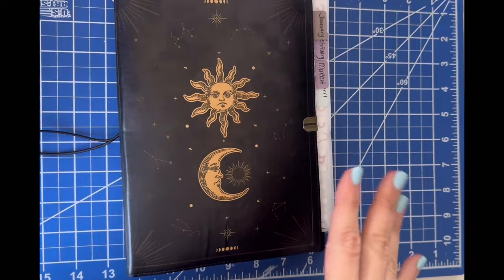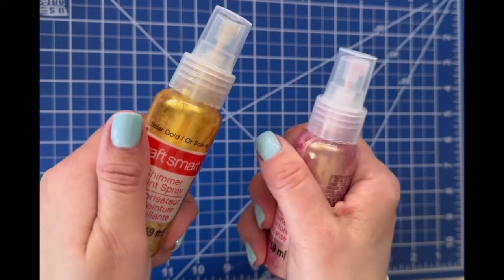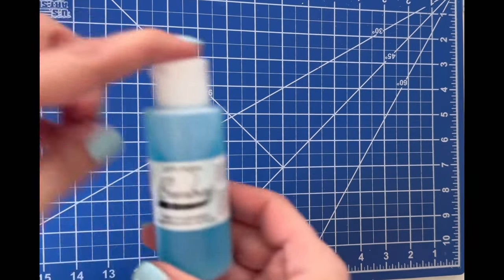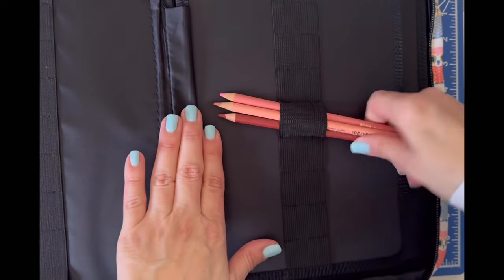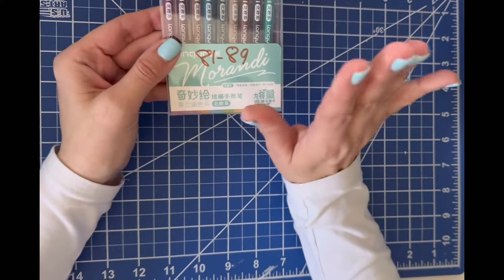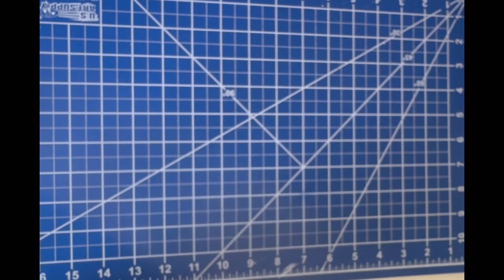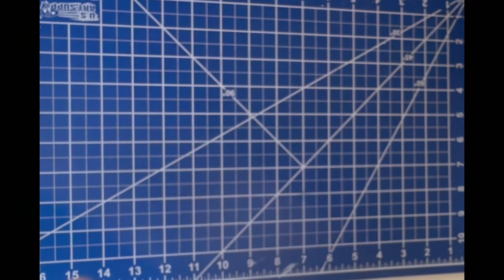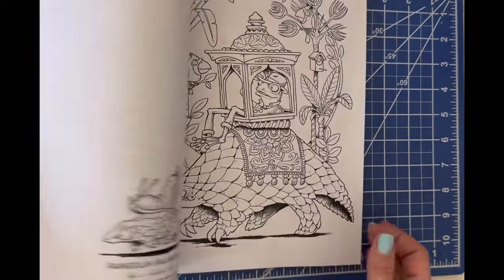Small coloring book and supply haul -March 2024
This is an adult coloring channel. All content is intended for adults only

All products shown were purchased off Amazon US- except for the water color paints. those were purchased off Etsy in the following shop:

The Disney sticker book was purchased for The Mandala coloring challenge hosted by  @Disneymegscoloring monthly hashtag

You can check out her page for more information on that hashtag along with other fun ones she hosts and cohosts